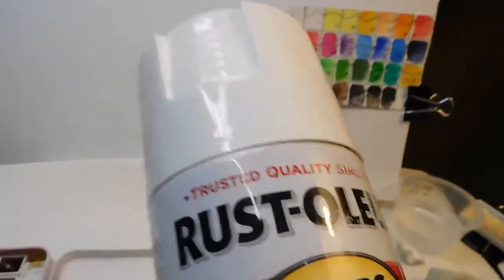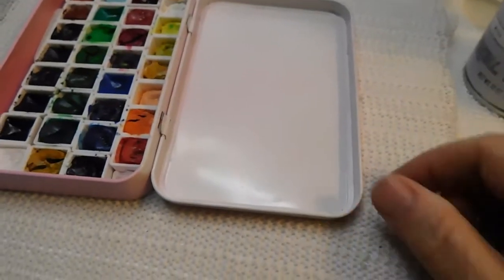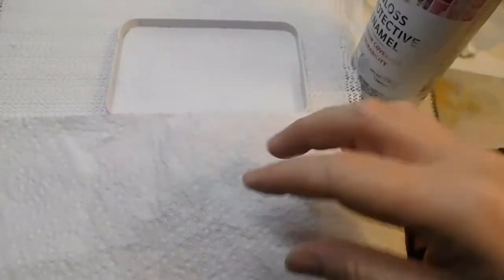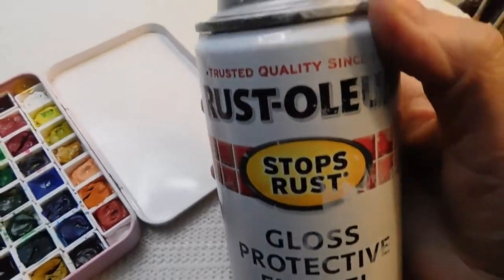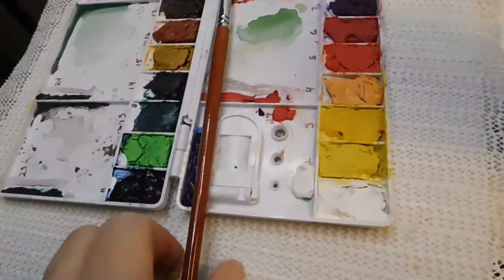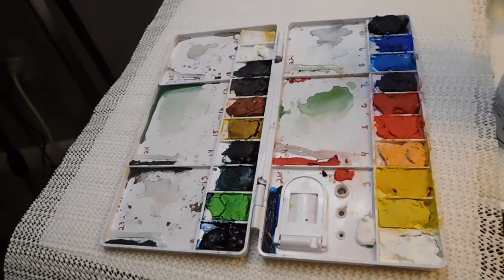EASY DIY Any Surface or Tin into a Mixing Surface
Sometimes we see cool containers, candy tins, a small  metal tin, cigar box, etc., laying around, someone was going to throw it away, or at a thrift shop that would be a very cool paint container or paint palette, tiny, big, or smaller. They do not always have the white surface to mix paint on. This will easily solve that problem and make it a white smooth mixing surface. If your surface is transparent, just spray the underside or slip a white piece of paper under it.

A veces vemos contenedores geniales, latas de dulces, una lata de metal pequeña, una caja de cigarros, etc., por ahí, alguien la tiraría a la basura, o en una tienda de segunda mano que sería un contenedor de pintura muy fresco o una paleta de pintura, pequeña, grande o más pequeño. No siempre tienen la superficie blanca para mezclar la pintura. Esto resolverá fácilmente ese problema y lo convertirá en una superficie de mezcla suave y blanca. Si su superficie es transparente, simplemente rocíe la parte inferior o deslice un trozo de papel blanco debajo de ella.

Иногда мы видим прохладные контейнеры, банки с конфетами, маленькую металлическую банку, сигарную коробку и т. Д., Лежащие вокруг, кто-то собирался выбросить их, или в комиссионном магазине, который был бы очень прохладным контейнером с краской или палитрой краски, крошечной, большой или меньше. Они не всегда имеют белую поверхность для смешивания краски. Это легко решит эту проблему и сделает поверхность гладкой белой. Если ваша поверхность прозрачная, просто распылите нижнюю сторону или суньте под нее белый лист бумаги.

Někdy vidíme chladné kontejnery, cukrovinky, malou kovovou plechovku, krabičku na cigarety atd., Jak se kolem sebe schovávají, někdo to hodí pryč, nebo v obchodě, který by byl velmi chladnou nádobou na barvy nebo paletou barev, maličký, velký nebo menší. Ne vždy mají bílý povrch, na kterém smíchají barvy. Tím se tento problém snadno vyřeší a vytvoří z něj bílý hladký míchací povrch. Pokud je váš povrch průhledný, stačí nasprejovat spodní stranu nebo na něj zasunout bílý kus papíru.

때때로 우리는 시원한 용기, 사탕 통, 작은 금속 주석, 시가 상자 등이 놓여 있거나 누군가가 그것을 버릴 예정이거나 아주 멋진 페인트 용기 또는 페인트 팔레트가 될만한 중고품 가게에서 크거나 작습니다. 페인트를 혼합하기 위해 항상 흰색 표면이있는 것은 아닙니다. 이렇게하면 문제를 쉽게 해결할 수 있고 흰색의 부드러운 혼합 표면이됩니다. 표면이 투명하면 밑면에 물을 뿌리거나 그 아래에 흰 종이 조각을 넣으십시오.

有時我們會看到周圍放置著涼爽的容器，糖果罐，小金屬罐，雪茄盒等，有人會扔掉它，或者在舊貨店裡會是一個非常涼爽的油漆容器或油漆調色板，很小，大或小。它們並不總是具有白色表面來混合塗料。這將很容易解決該問題並使它成為白色光滑的混合表面。如果您的表面是透明的，則只需噴塗底面或在底面下方滑動一張白紙即可。

Czasami widzimy fajne pojemniki, puszki ze słodyczami, małą metalową puszkę, pudełko na cygaro itp., Leżące wokół, ktoś zamierzał je wyrzucić lub w sklepie z używkami, który byłby bardzo fajnym pojemnikiem na farbę lub paletą farb, malutkim, duży lub mniejszy. Nie zawsze mają białą powierzchnię do mieszania farby. To z łatwością rozwiąże ten problem i sprawi, że będzie to biała gładka powierzchnia mieszania. Jeśli twoja powierzchnia jest przezroczysta, po prostu spryskaj spód lub wsuń pod nią biały kawałek papieru.